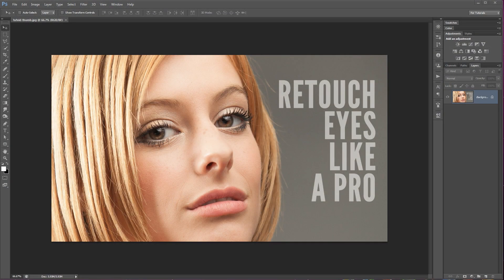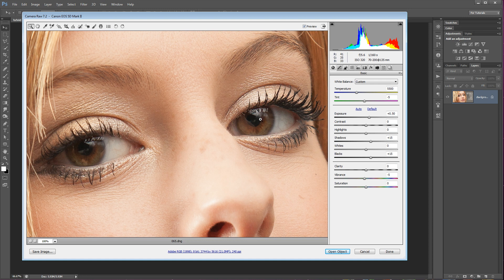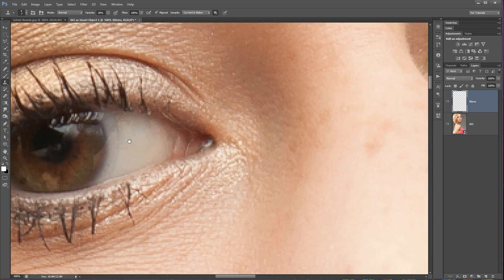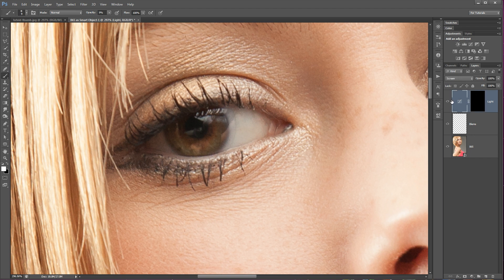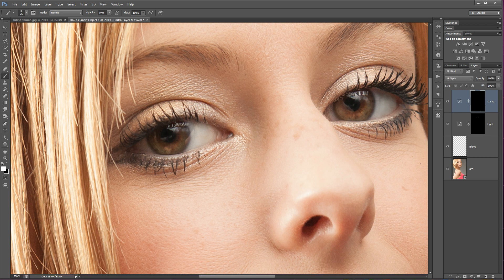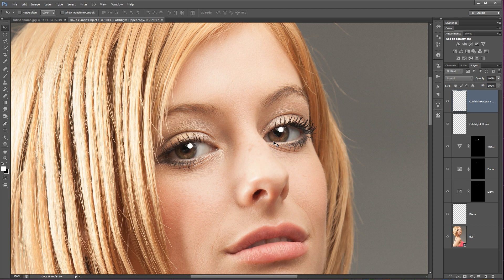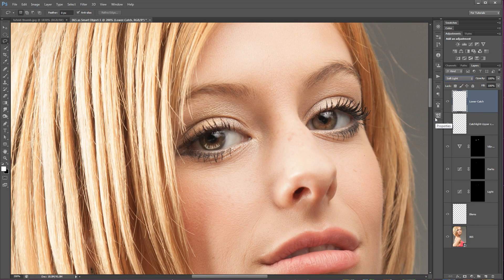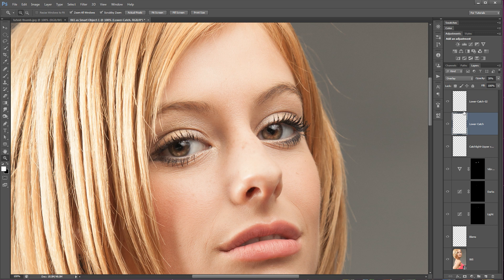Retouching Eyes Professionally - Photoshop CS6 Tutorial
When retouching portrait photography my go-to starting point is checking the eyes and retouching what is needed. On almost every image, the eyes are the focal point, the point of the image, which if you get them right, make your entire photograph look much more "professional"-whatever that means. I'm interested in making it look better, if it does that, I'm in. Let's jump in and take a look at retouching eyes.

GET MORE FROM TUTVID.COM